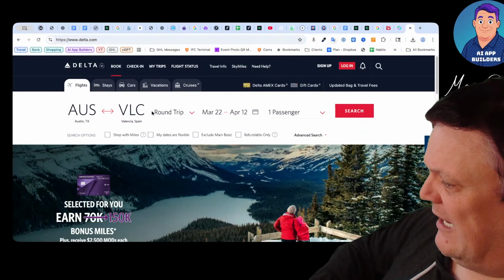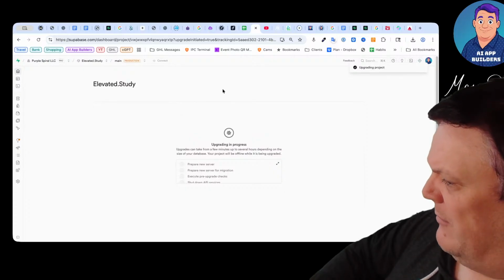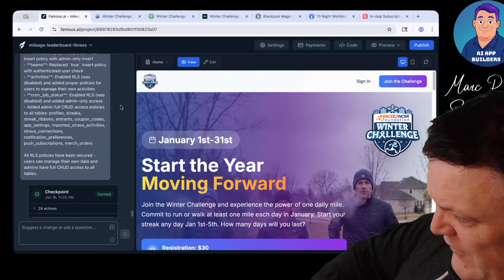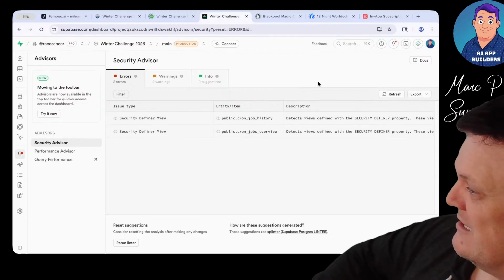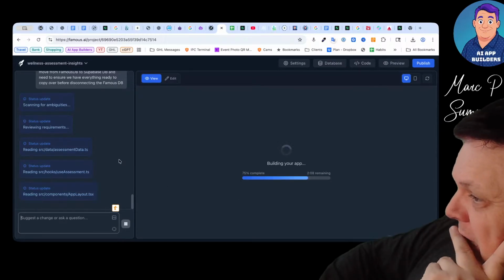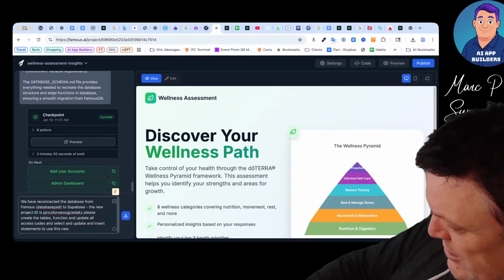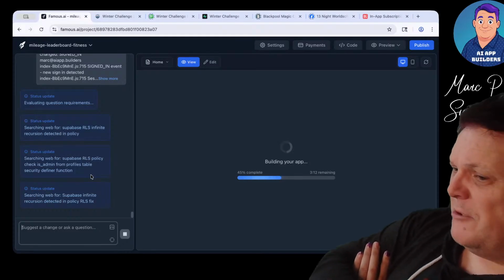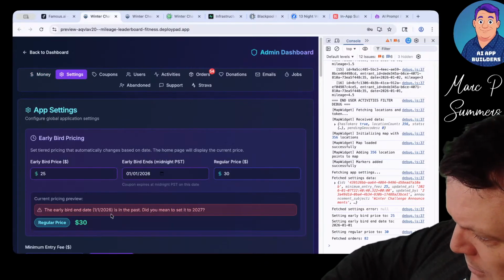AI App Builders Friday Webinar